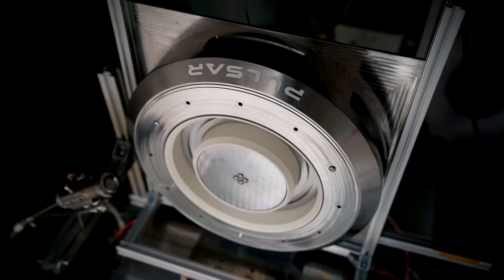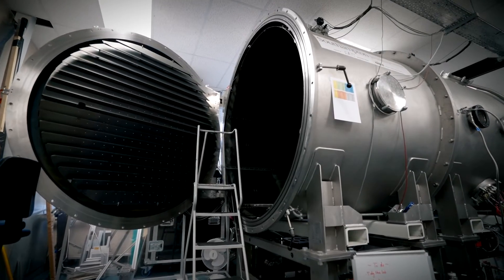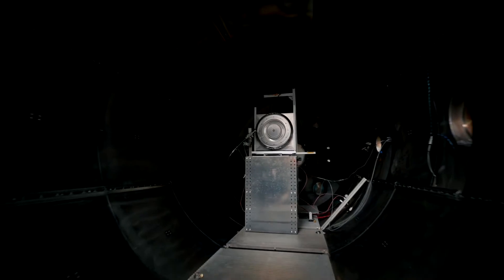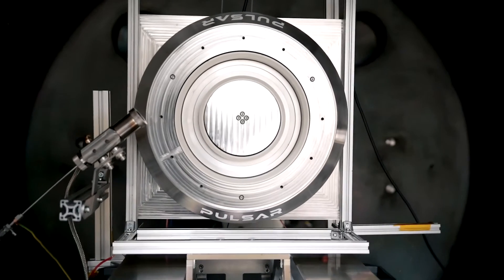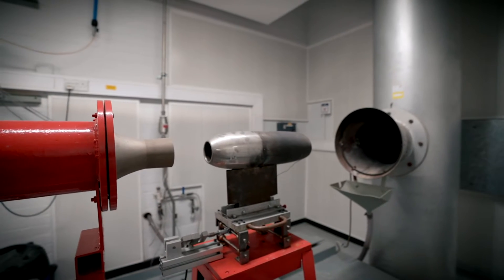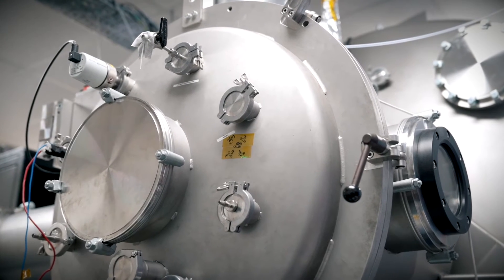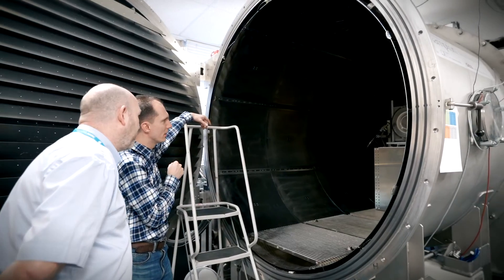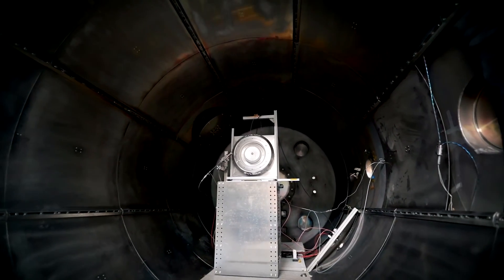Pulsar Electric Propulsion / Ion Thruster. 10kW Hall Effect Thruster test Fire.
Here Pulsar tests a 10kW Hall Effect Thruster (HET) engine. The engine is being fired here with Argon but is designed to operate on Xenon and Krypton in Orbit. Argon is a more appropriate fuel for early qualification testing.  This is the largest engine in the United Kingdom at this time. Pulsar is constructing a 25kW engine.

This engine was built by Pulsar as part of a UK Space Agency collaboration with the University of Southampton, University of Cambridge and Nuclear AMRC who were tasked with designing a nuclear power source for such an engine.